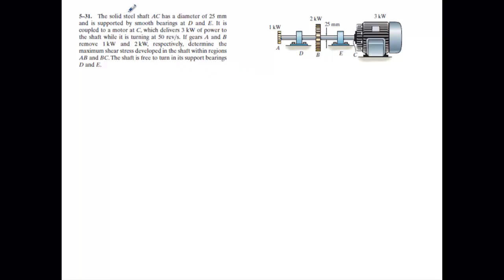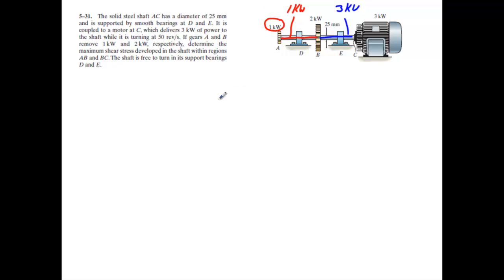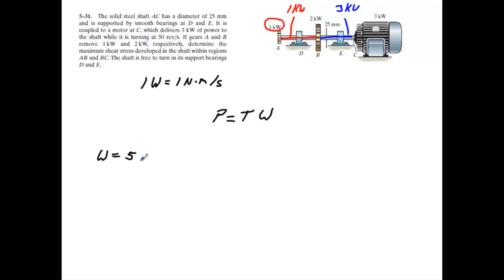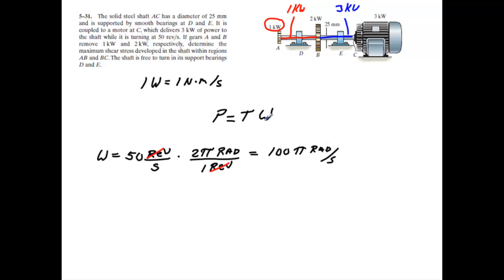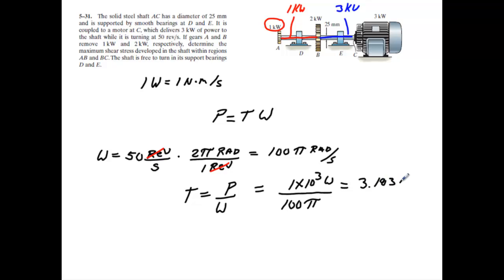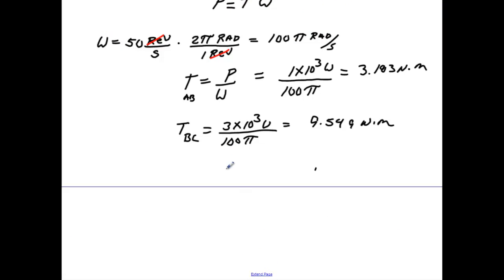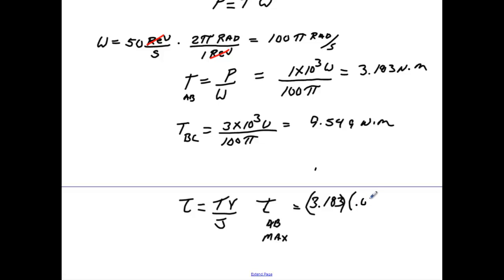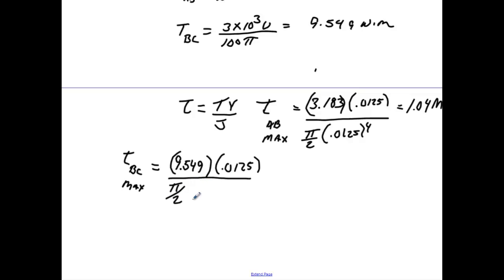Hibbeler 5-31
Detailed Solution